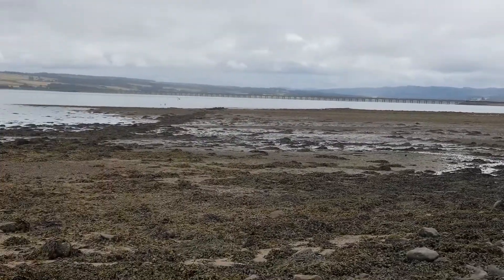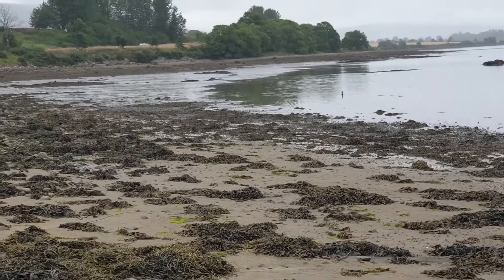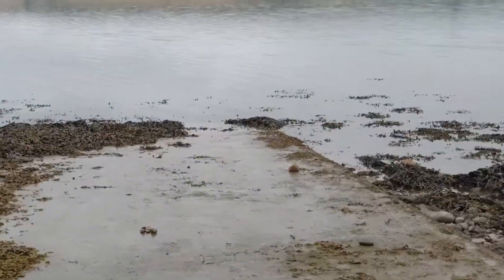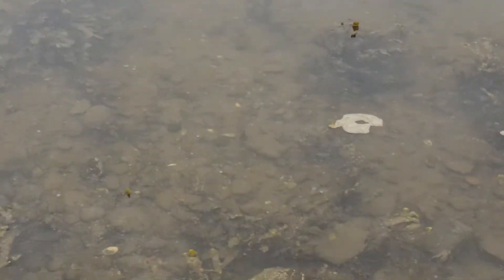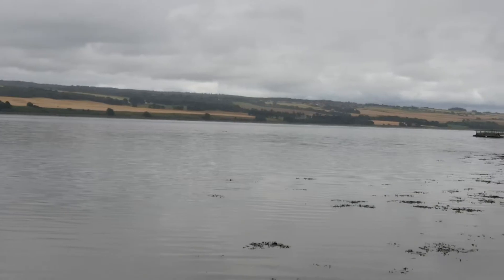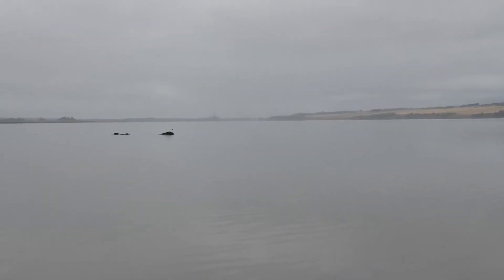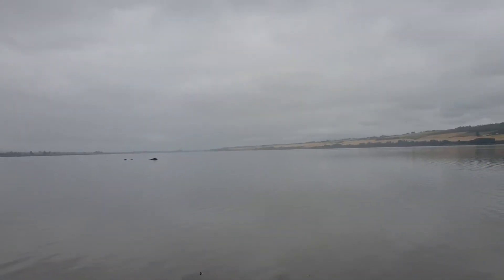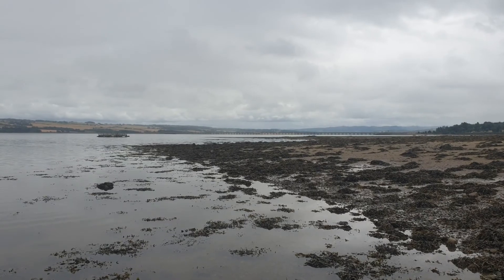slipway at one hour 45 minutes (1312. low was 1133) after 4'1 tide. low coefficient.